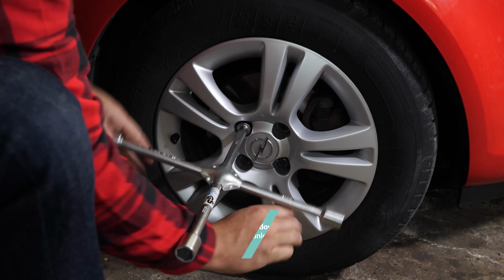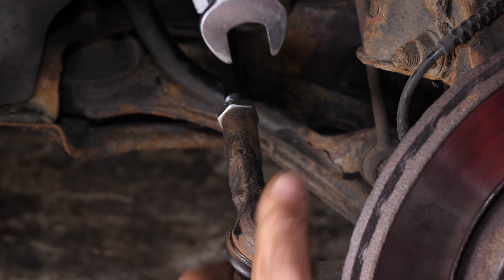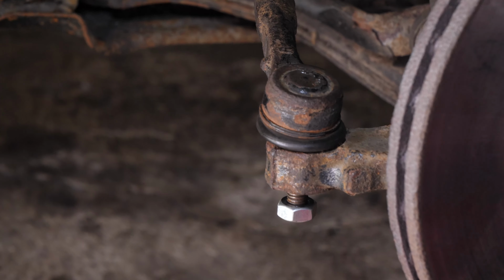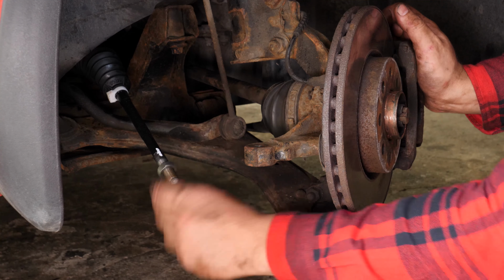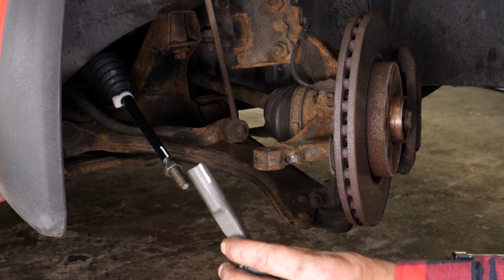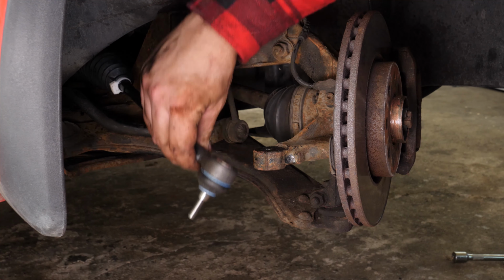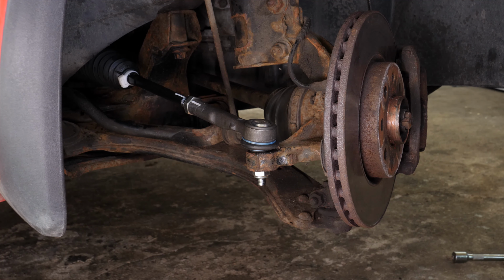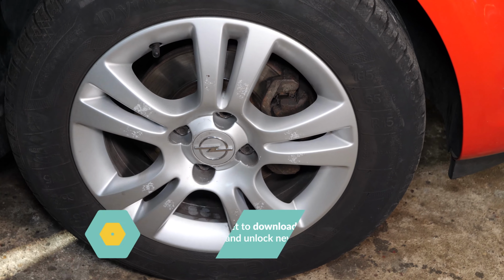How to replace the outer tie rod Corsa D 🚗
Needed parts:
- Multi-purpose grease :

- Tie rod end :

Outer tie rod on a Opel Corsa D.

Needed tools:
-💣🤖🏆The complete toolbox recommended by UseTool EN to repair your Corsa D

- 22mm Spanner
- 17mm spanner
- Socket wrench
- Wheel lug wrench
- Hammer
- Wire brush
- Correction fluid

🔝💪Safely lift your Corsa D with the hydraulic jack and axle stands recommended by UseTool EN 💪🔝

- Hydraulic jack
- Wooden peg
- Axle stand

🚗📢💡 RESOURCES 💡📢🚗

Usetool's warnings
No Usetool's warnings necessary to carry out this operation

Usetool's infos
- During this operation, you will be working on your car's steering system.

- When you change the outer tie rod on your vehicle, you should carry out a tyre alignment.